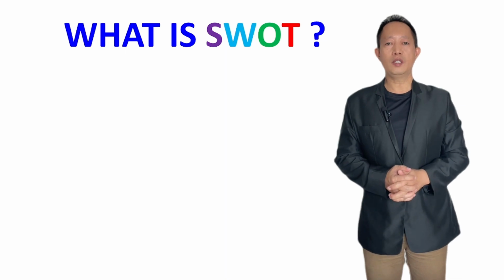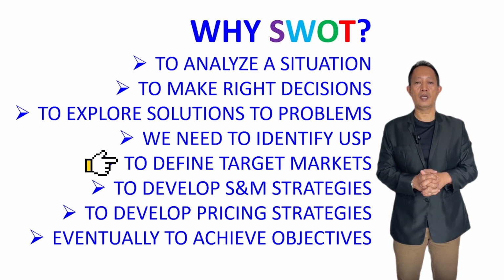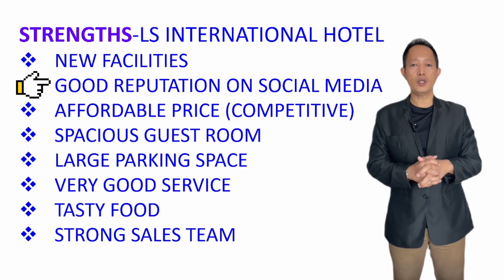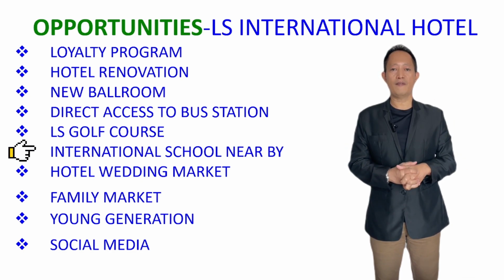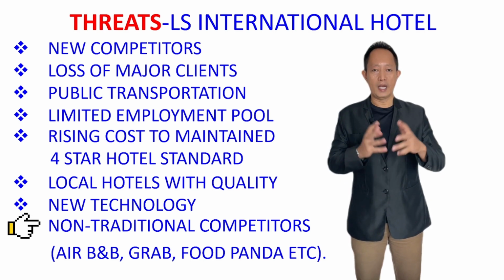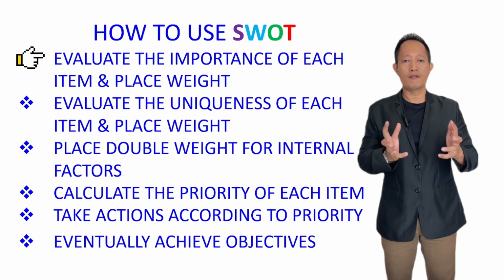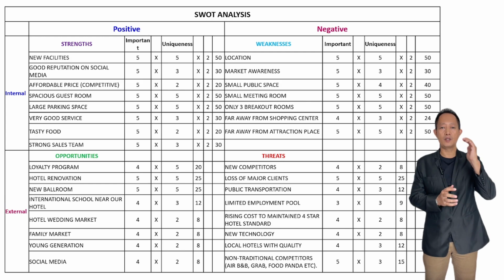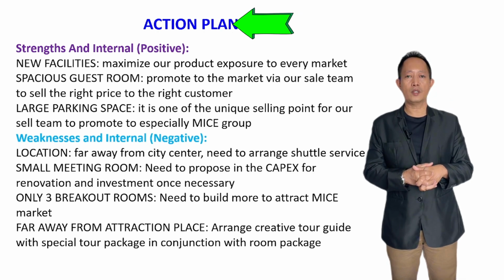How to Perform a SWOT Analysis Effectively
SWOT stands for strengths, weaknesses, opportunities, and threats.

We build on our strengths, shore up our weaknesses, invest in our opportunities, and monitor our threats.

Strengths and weaknesses provide an internal view of our organization, while opportunities and threats offer an external view.

I do hope this video would be beneficial to those who would like to learn about SWOT or for those who already learnt but would like to refresh,

Have a wonderful weekend everyone!